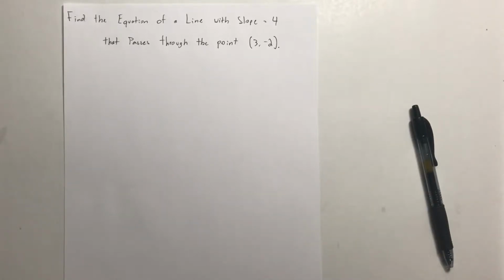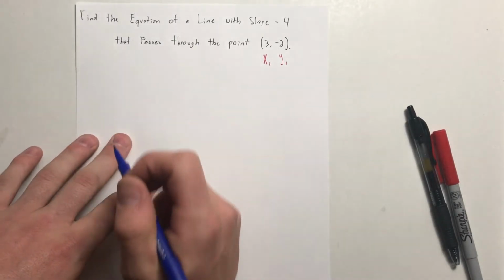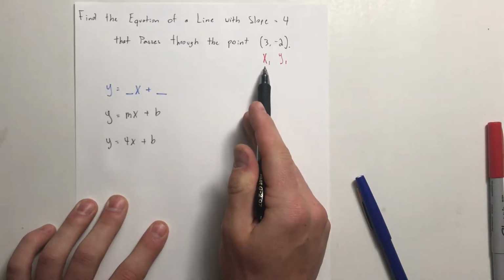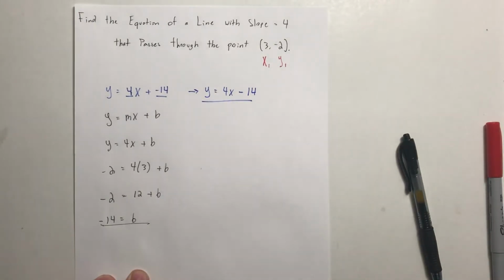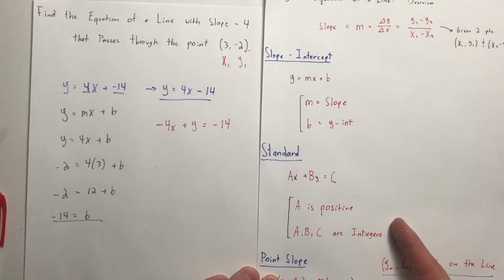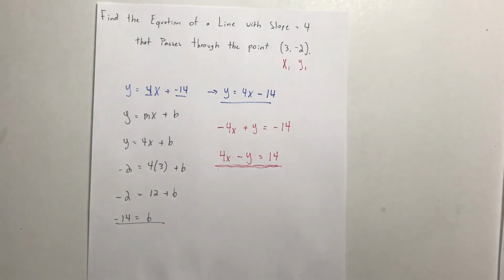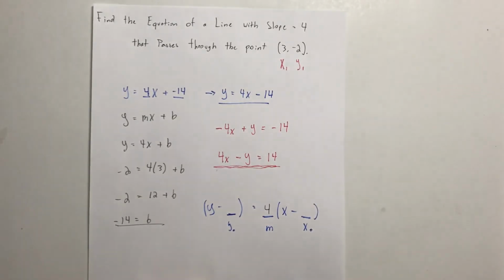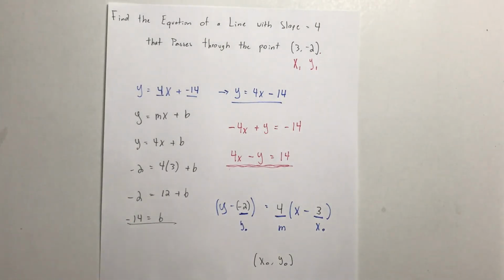Find the Equation of a Line | Example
Finding the equation of a line given slope and a point in the line.